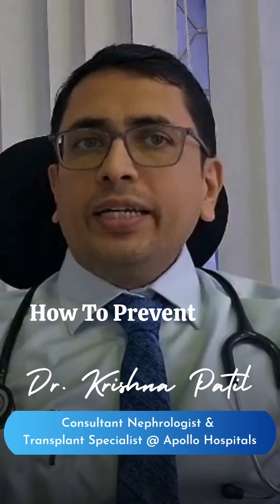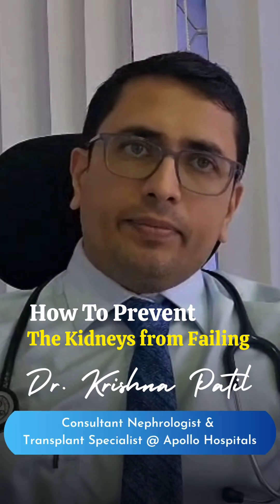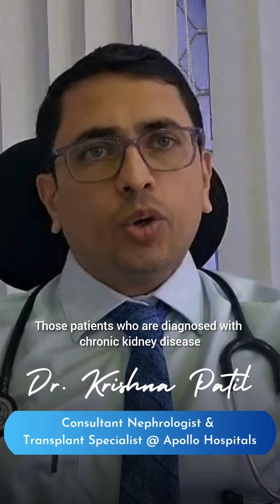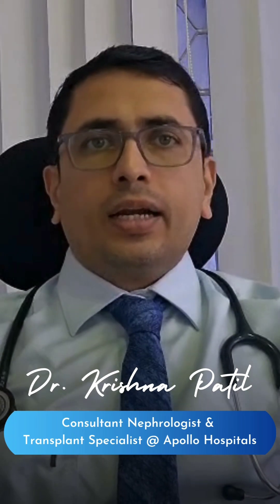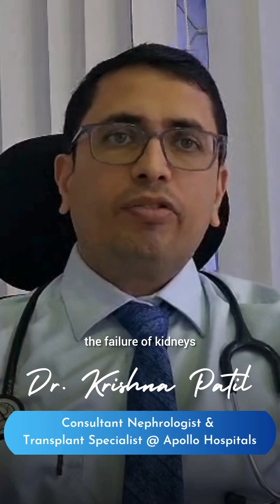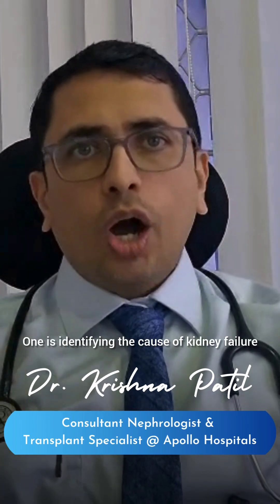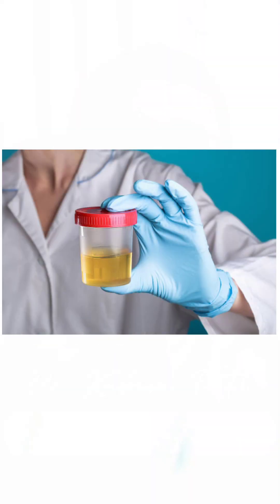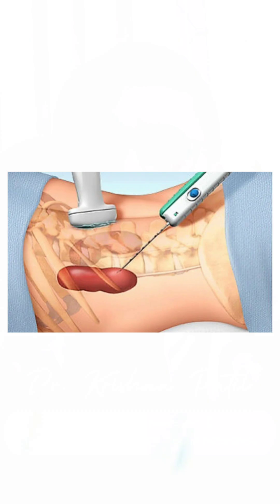Protect Your Kidneys Before It’s Too Late! | Dr. Krishna Patil Nephrologist